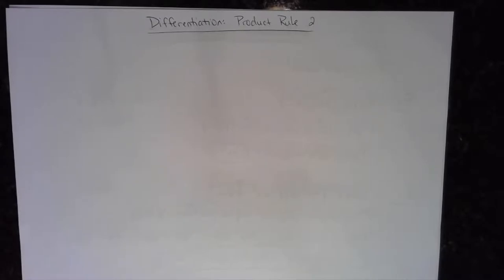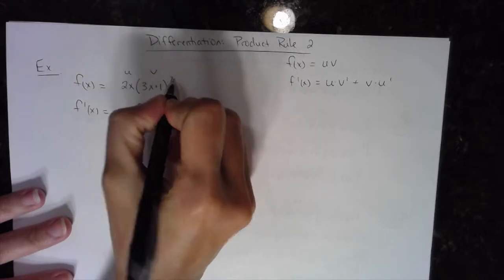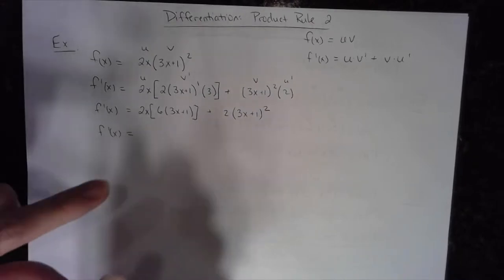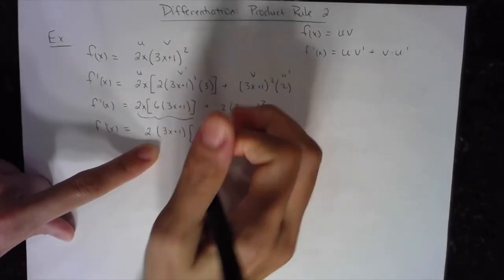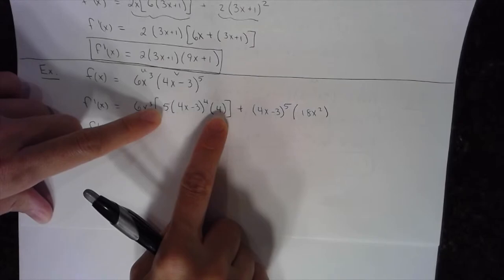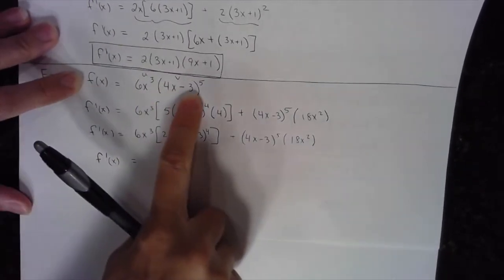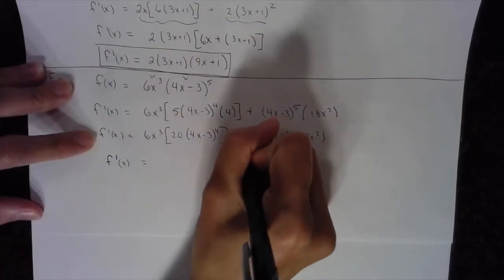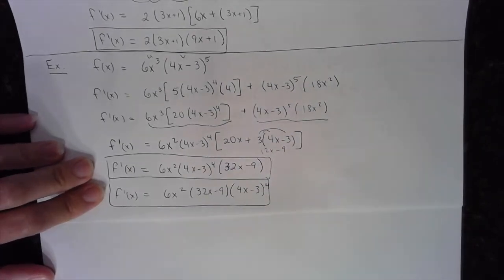Calculus 1 | Product Rule 2 | Help Me Professor J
This video teaches how to find a first derivative using the Product Rule. There are a few examples using the Product Rule, including the Chain Rule.
For other examples, check out my video Calculus 1 | Product Rule 2 | Help Me Professor J
AND
Calculus 1 | Product Rule 3 | Help Me Professor J
ANDD
Calculus 1 | Product Rule 4 | Help Me Professor J